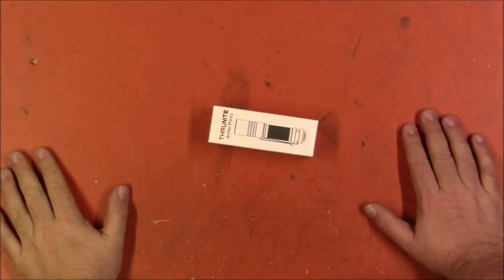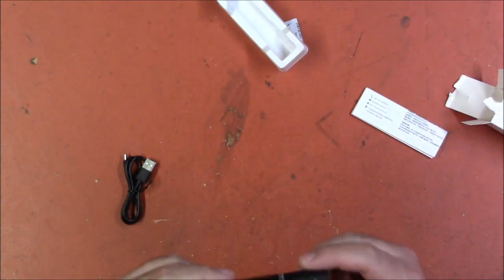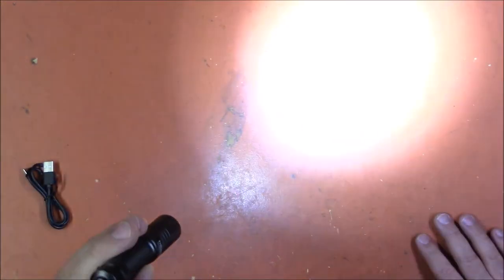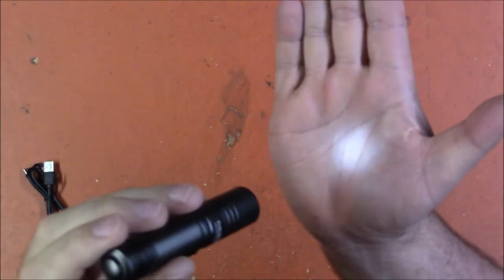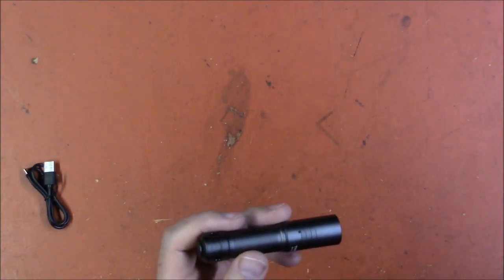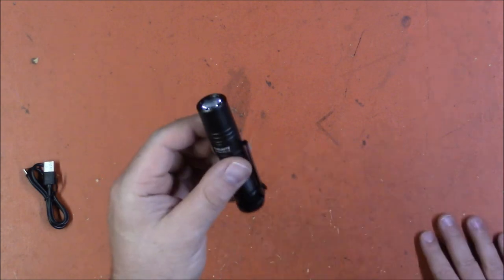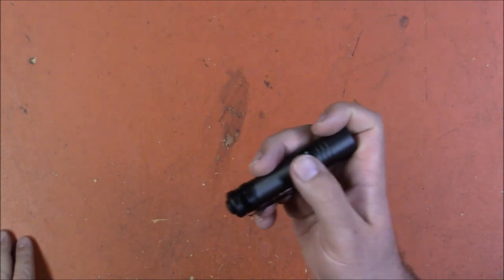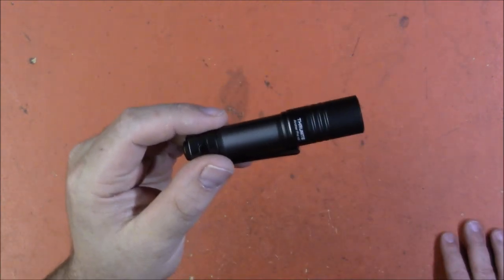ThruNite - Archer Pro v2 - Review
Link!
Archer Pro V2:

CaptainXavierNerf

Mailing Address:
Chaylo Laurino

 Alterations: spliced.